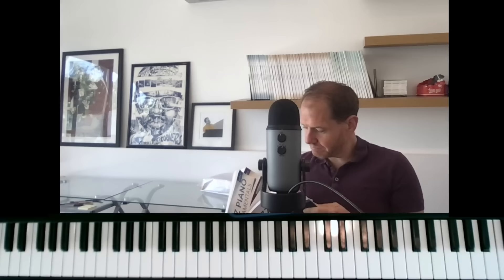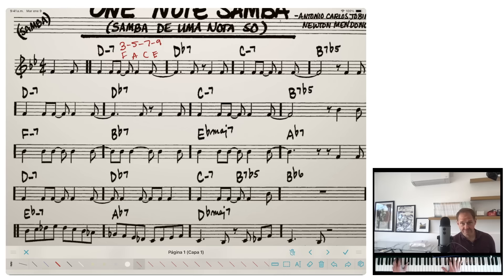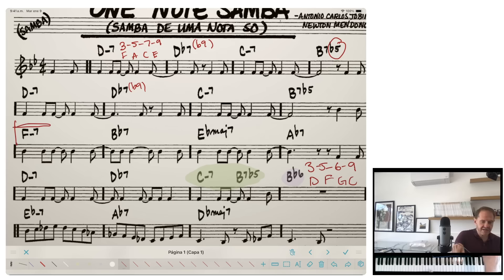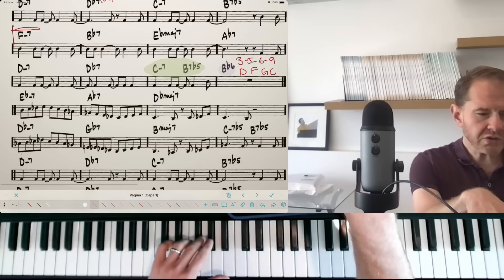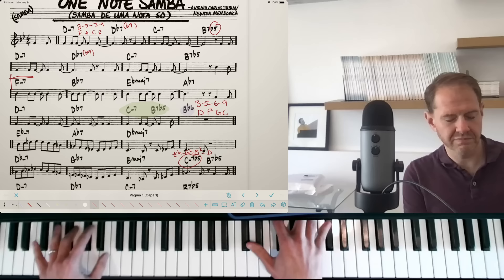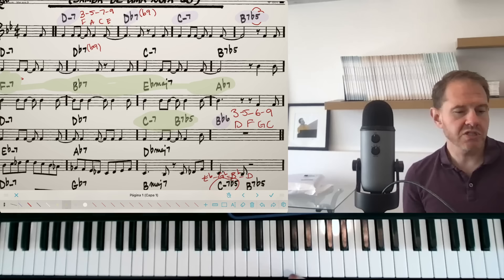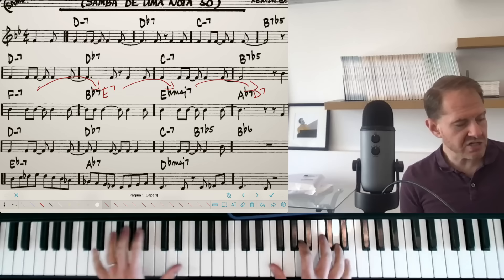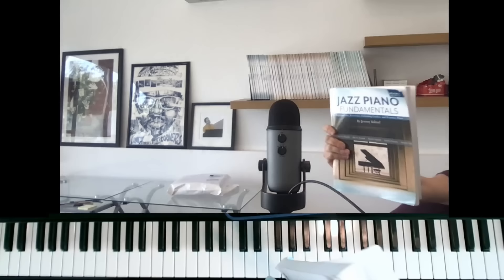Be Able to Nail this Exercise Before Taking a Lesson with Me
Pianist, composer, bouncy house connoisseur, and guy-who-bounced-too-much Jeremy Siskind shares an arpeggio exercise that is one of the most common exercises he assigns to students. He demonstrates using Jobim's iconic "One Note Samba."

Apologies for the distractedness in the middle - his dog, Frankie, was eating grass and Jeremy was trying to decide whether to stop the video and tell Frankie to stop or to keep the video going and let him eat the grass. He let Frankie eat the grass...